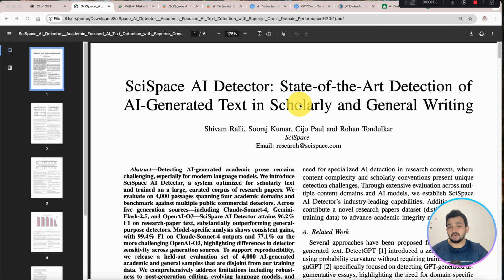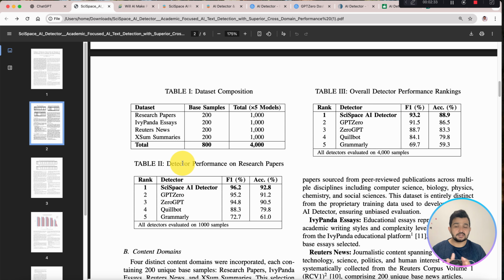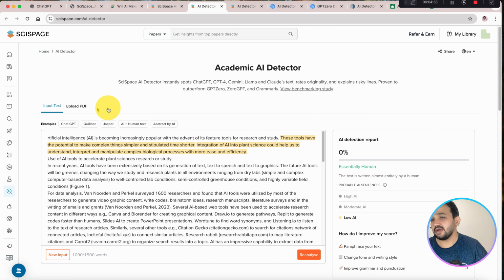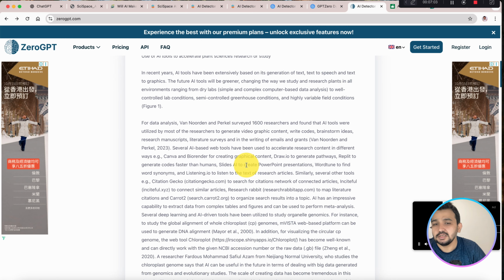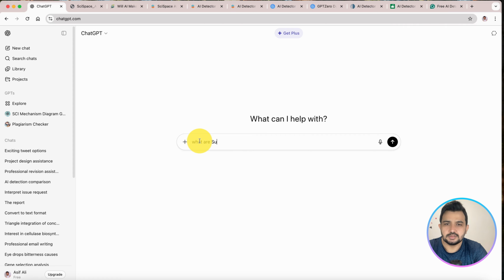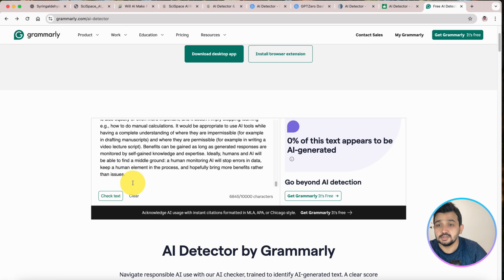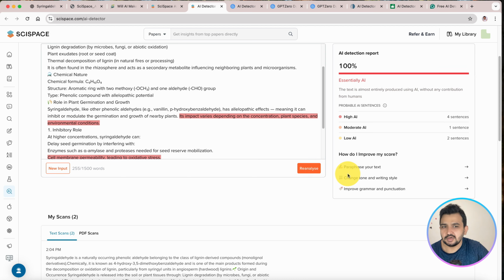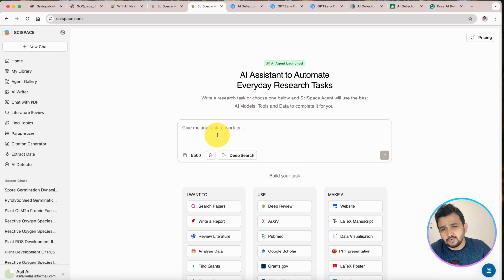How to detect Plagiarism in research articles using AI tool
In this video, I have tested and compared five of the most popular AI content detectors to see how accurately they can identify AI-generated text.

📊 Detectors Compared:
1️⃣ SciSpace AI Detector
2️⃣ GPTZero
3️⃣ ZeroGPT
4️⃣ QuillBot Detector
5️⃣ Grammarly AI Writing Check

I look at:
✅ Accuracy and reliability
✅ User interface and features
✅ Speed and report details
✅ Best use cases for each tool